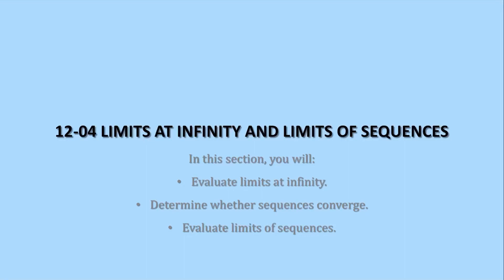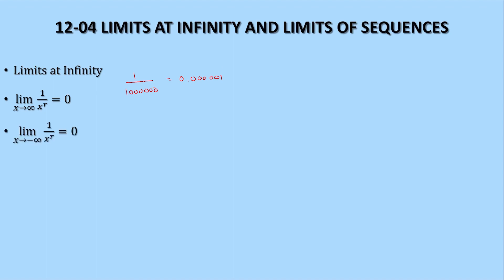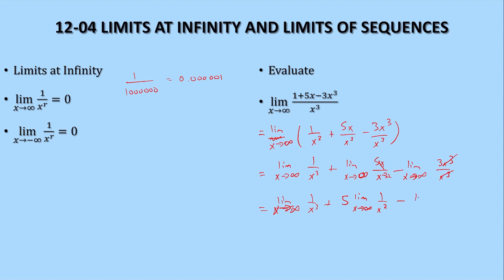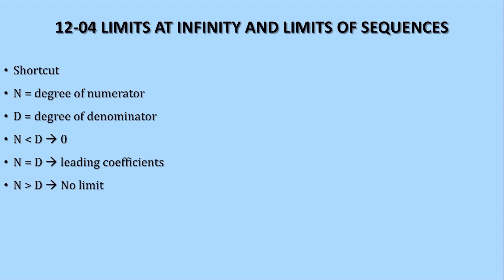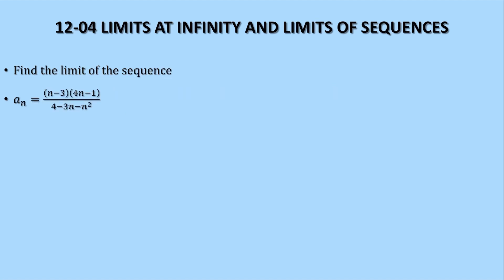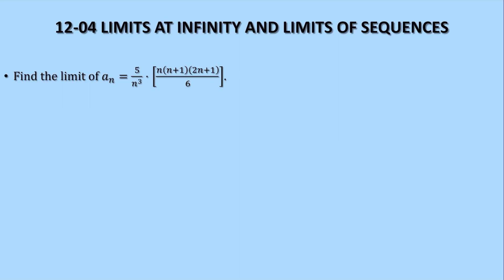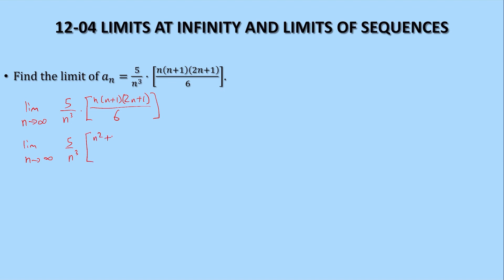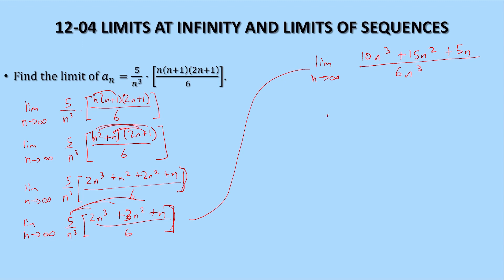Precalculus 12-04 Limits at Infinity and Limits of Sequences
Determine whether sequences converge.
Evaluate limits of sequences.